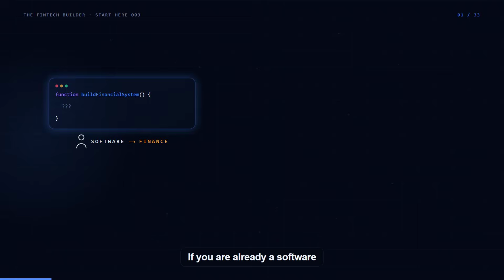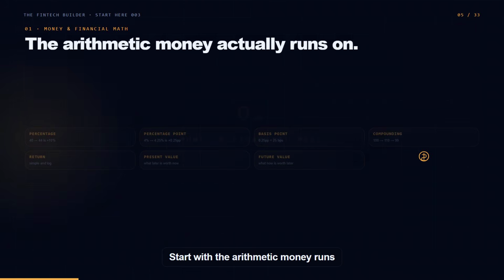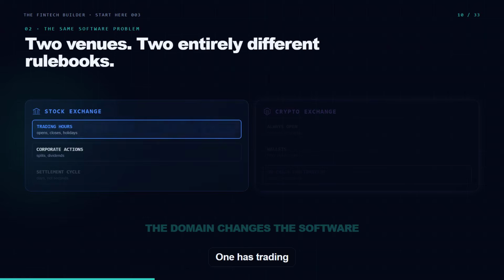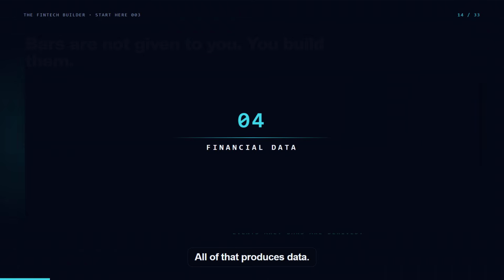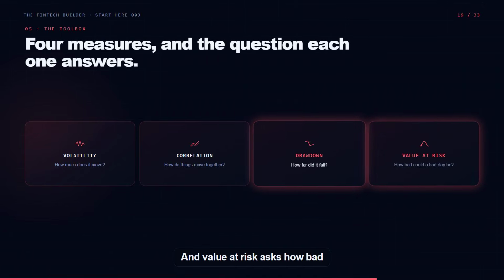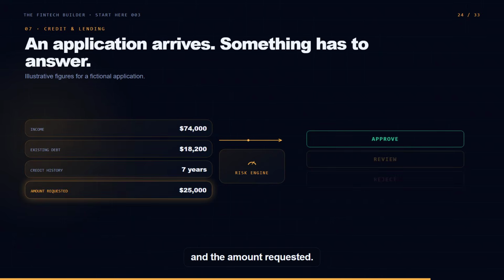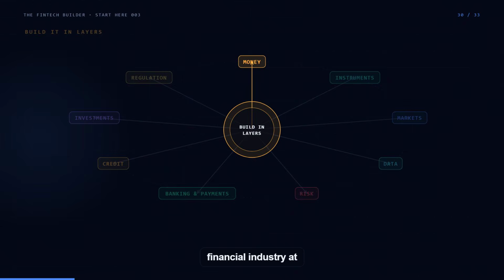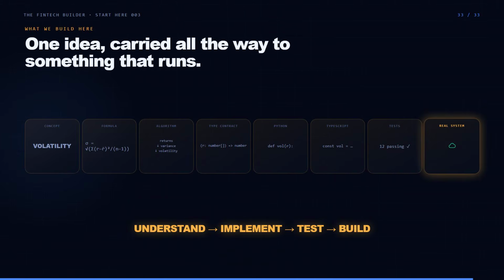Finance for software developers: The 9 Core Domains You Must Master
Are you a software engineer trying to transition into FinTech, quantitative finance, trading, banking, or payments? You don't need a finance degree or an accounting qualification—but there is a floor of financial domain knowledge every developer must master.

In this video, we map out the 9 core territories of FinTech engineering from first principles, explaining how financial concepts translate into data structures, algorithms, and production-minded code.

🌐 Continue your learning path, access full Python & TypeScript source code, data contracts, and interactive labs

📌 TIMESTAMPS
00:00 - Introduction: Software Developer to FinTech Engineer
00:11 - How Much Finance Do Developers Need?
00:24 - Financial Software ≠ Ordinary Software + $
00:36 - The Map: 9 Territories of FinTech Knowledge
00:53 - 01. Money & Financial Math (Basis Points, Compounding, Time Value of Money)
01:35 - 02. Financial Instruments (Stocks, Bonds, Options, Futures & Exchanges)
02:01 - 03. Markets & Order Books (Bid-Ask Spread, The 7-Step Trade Lifecycle)
02:32 - 04. Financial Data Pipelines (OHLC Bars, Event Streams, Timezones, Survivorship Bias)
03:08 - 05. Risk Engineering (Volatility, Drawdown, VaR, Path Dependency)
03:43 - 06. Banking & Payments (Ledgers, Double-Entry, Card State Machines, Idempotency)
04:29 - 07. Credit & Lending (PD, LGD, DTI & Risk-Based Pricing)
04:49 - 08. Investments & Asset Allocation (Portfolio Weights & Diversification)
05:08 - 09. Regulation & Controls (KYC, Anti-Money Laundering, Audit Trails)
05:16 - Why Correctness Matters: The Real-World Cost of FinTech Bugs
05:44 - The 4 Questions Behind Every Financial System
06:02 - The Mental Shift: Thinking Like a FinTech Engineer
06:14 - From Concept to Production Code (Python & TypeScript)
06:26 - Next Steps & TheFintechBuilder.com

💡 WHAT YOU'LL LEARN IN THIS VIDEO
1. Financial Arithmetic: Basis points (+25 bps), percentage points, non-linear compounding (+10% then -10% = -1%), discounting, and present/future value.
2. Market Mechanics: Order books, matching engines, liquidity, bid-ask spreads, and why pressing "BUY" is step 1 of 7 (App → Broker → Exchange → Engine → Clearing → Settlement → Custody).
3. Data Engineering Realities: Event streams vs. derived candlestick bars, point-in-time correctness, missing prints, and avoiding survivorship bias in backtests.
4. Ledger & Payment System Design: Why balance is a calculated result (not a mutable field), double-entry entries, card transaction state machines, floating-point precision hazards, and idempotency key handling.
5. Risk Metrics: Volatility, correlation, max drawdown, and Value-at-Risk (VaR).
6. Credit Engineering: Probability of Default (PD), Loss Given Default (LGD), Debt-to-Income (DTI), and dynamic risk-based interest pricing.
7. The 4 System Pillars: Finance ("What does this mean?"), Engineering ("How must it behave?"), Data ("What actually happened?"), and Regulation ("What rules apply?").

🚀 TAKE YOUR FINTECH SKILLS FURTHER
Every layer covered in this video is expanded into full technical guides, executable source code in Python and TypeScript, data contracts, and interactive labs over at:

Build financial systems from first principles—not shortcuts.